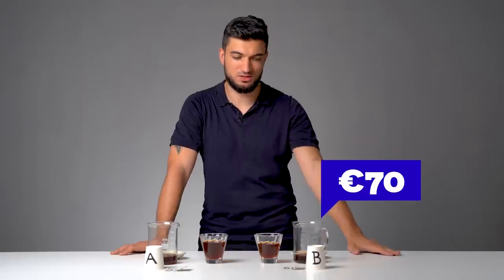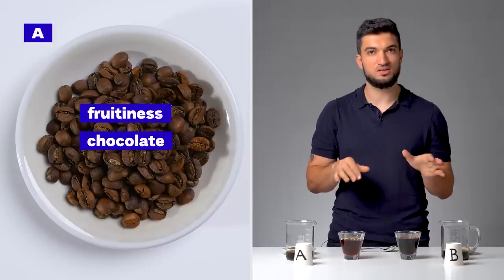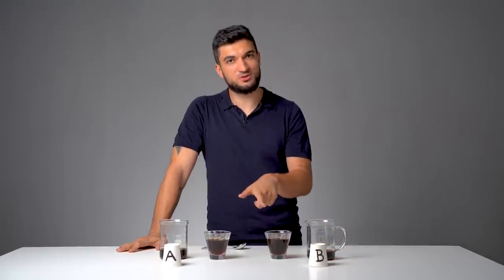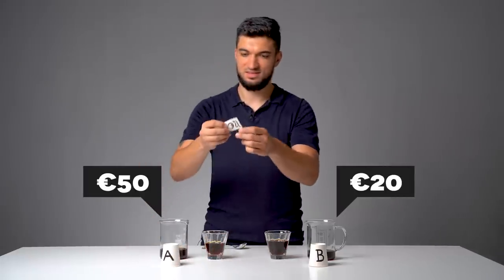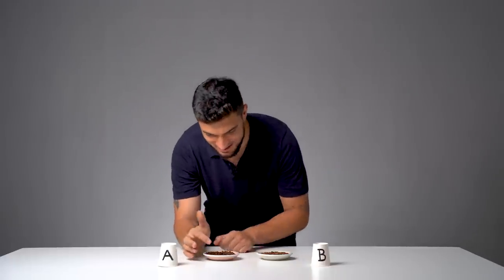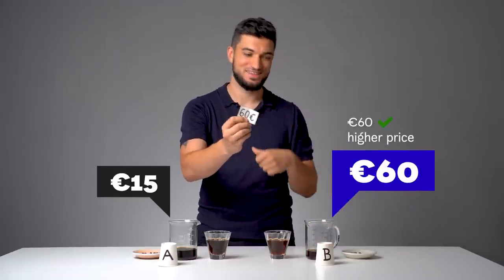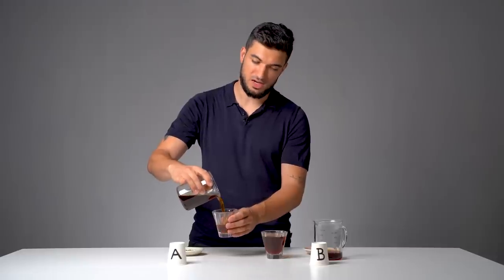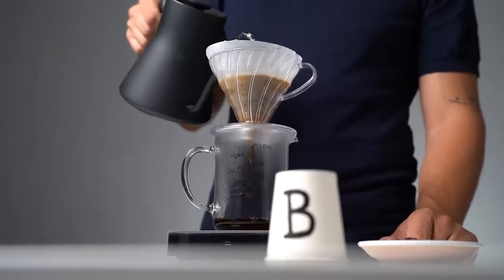Cheap Coffee vs Expensive Coffee💰Can You Taste The Difference?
Can you taste the difference between commodity and specialty coffee beans? How big is the difference between cheap coffee from supermarkets and more expensive coffee from a local roastery? We challenged our coffee expert Tomo to taste 4 pairs of coffee and guess the coffee prices.

Edited by Radek Nožička

Timestamps:
00:00 Guessing Cheap vs Expensive Coffee
00:37 The Coffee Tasting Challenge (ROUND 1)
04:04 The Coffee Tasting Challenge (ROUND 2)
08:10 AD: Standart Issue 27
09:24 The Coffee Tasting Challenge (ROUND 3)
12:52 The Coffee Tasting Challenge (ROUND 4)
16:17 What coffee do you drink?